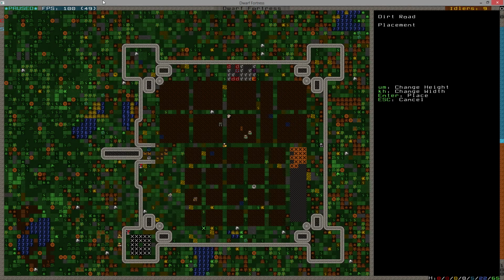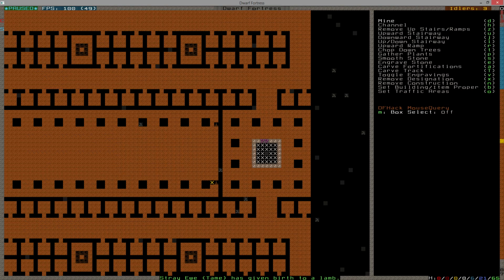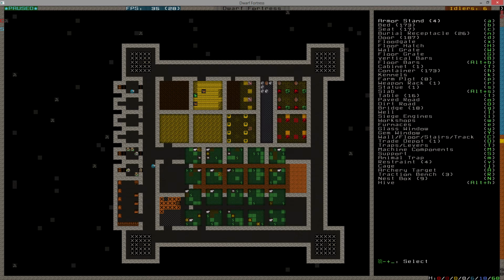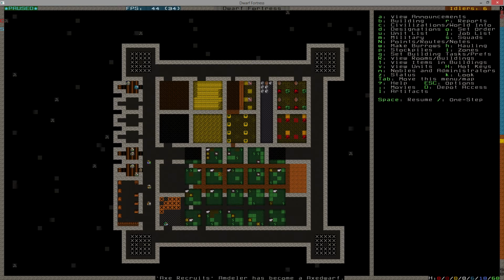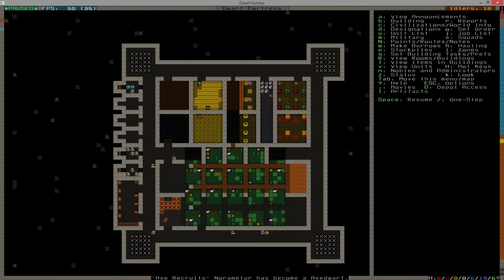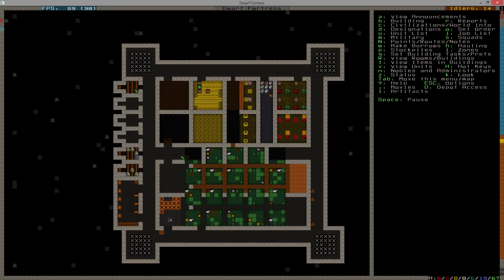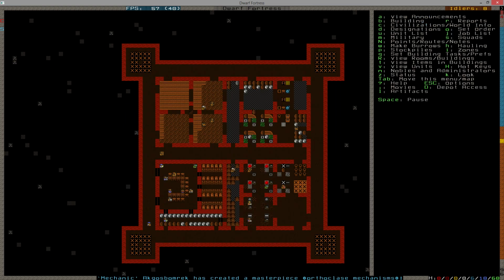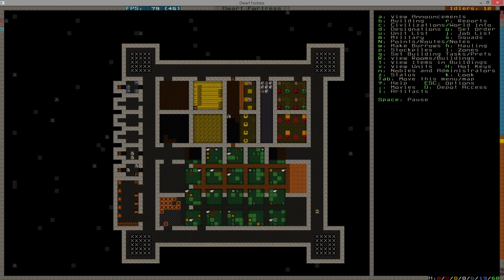Dwarf Fortress 2014 - nighthall 61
The penultimate rogue-like, city-building, economic simulator of dwarven civilization now with a brand new major update! Dwarf Fortress 2014! Now with more Flying Phent! Join The Arena of Wanderers as they travel deep into The Forests of Honoring and establish nighthall, a new colony for the glory of the Mountainhomes!

Their chief architect, Flying Urist McPhent, has a vision of something like a medieval castle. Built on flat land, sourounded by a moat and strong walls, with drawbridges and chokepoints for defense, all while maintaining the traditional dwarven standard of great halls filled with massive stone pillars. Of course, all craftsdwarfmanship will be of the highest quality.

I am in no way a master of Dwarf Fortress, so don't expect to see "the right way" to do things, but expect to see at least a somewhat dwarfy way. I anticipate a lot of early !FUN¡ and don't expect to outlast the first seige, but stranger things have happened. If nothing else, we'll start to get a feel for the changes in the latest major patch and hopefully improve for our next attempt.

Much gratitude to ToadyOne (Tarn) and ThreeToe (Zach) for one of the most mindblowingly complex and detailed games ever more. Read more and get your copy here:

I highly recommend instead of just downloading the base game files, you get a start pack that comes complete with everything you need including a more eyeball friendly graphics pack. I use PeridexisErrant's Starter Pack myself. You can find it here:

Thanks a bunch Quill! I will forever be in your debt for showing me a game that I had seen and dismissed so many times before.